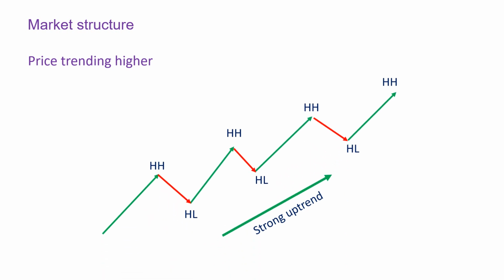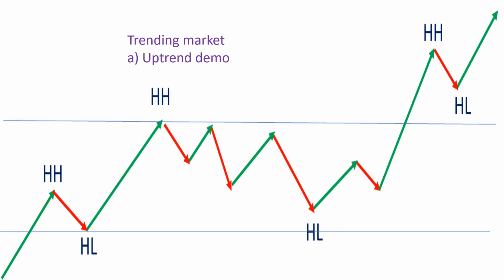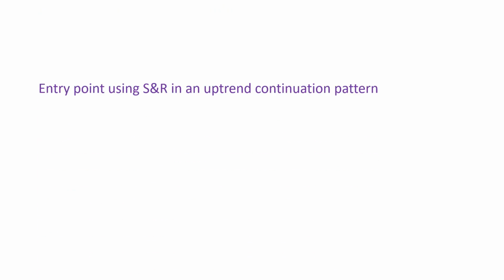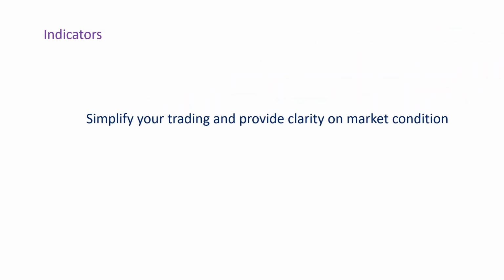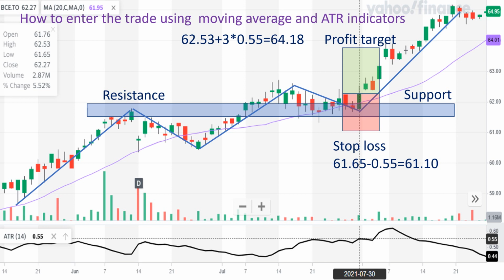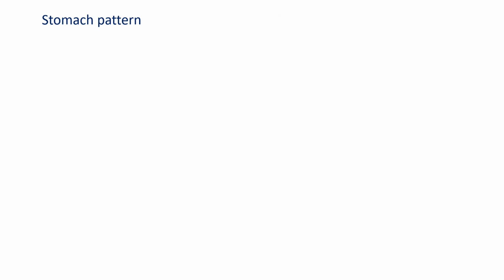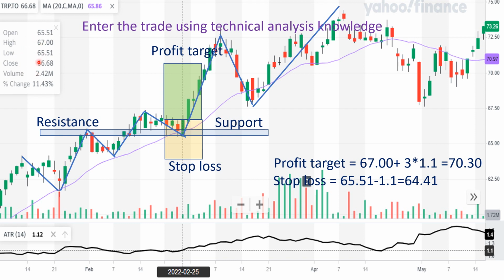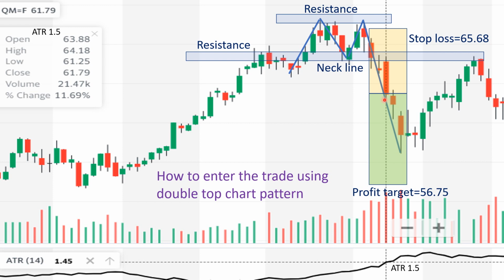Best Trading Video You Will Ever Need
Technical analysis is a methodology to predict future price movement of stocks, cryptocurrencies or forex pairs through the use of technical studies, indicators, support and resistance and other analysis tools in the market. It is also used to determine the direction and strength of the price movement to make an accurate decision when and where to enter the trade to make a better profit